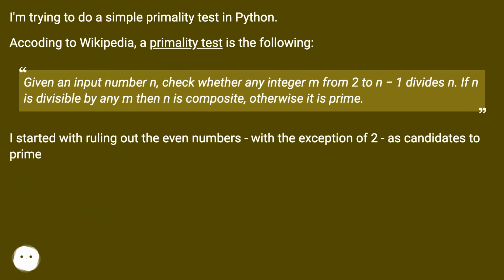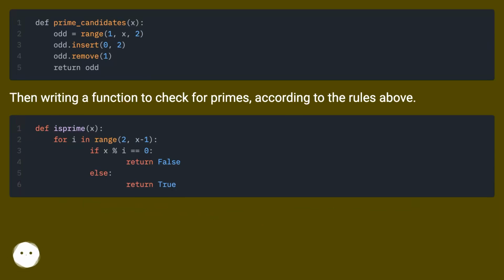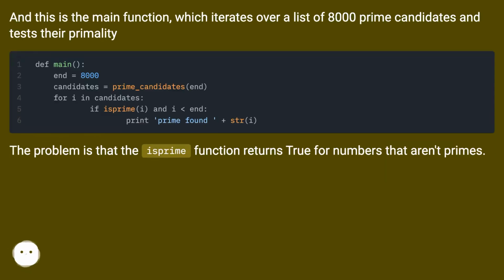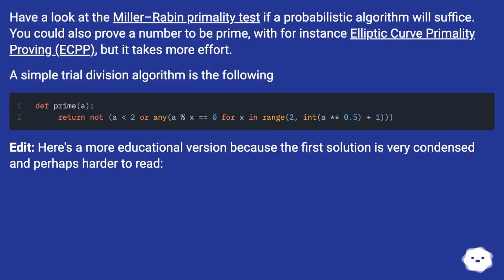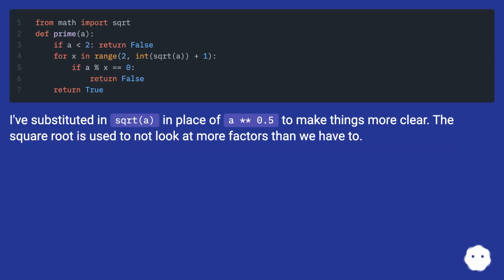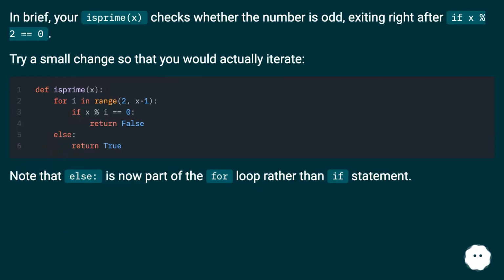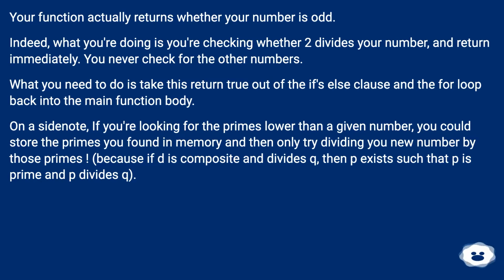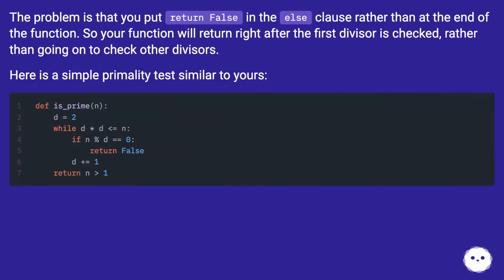Primality test in python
Chapters
00:00 Primality Test In Python
00:59 Answer 1 Score 15
01:43 Accepted Answer Score 12
02:06 Answer 3 Score 2
02:38 Answer 4 Score 2
02:59 Thank you